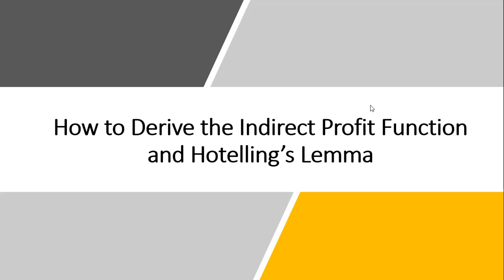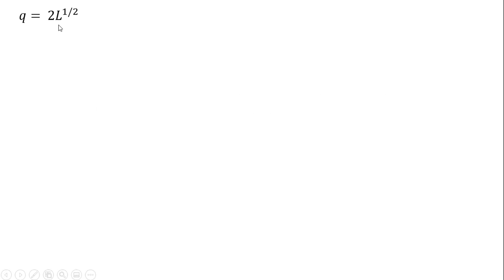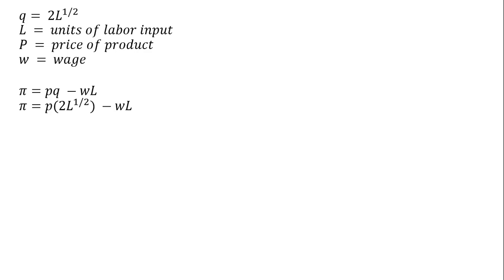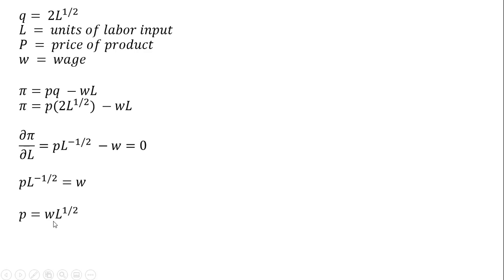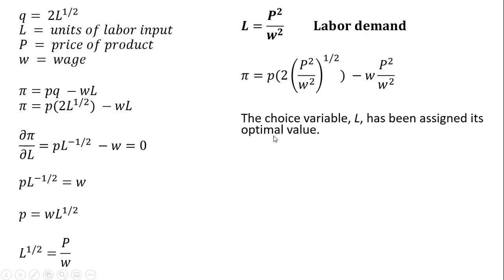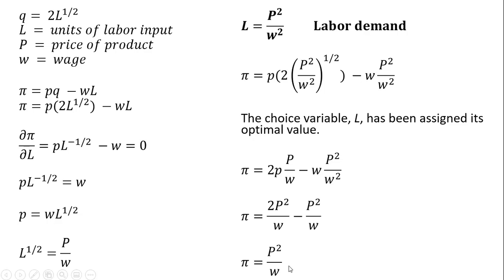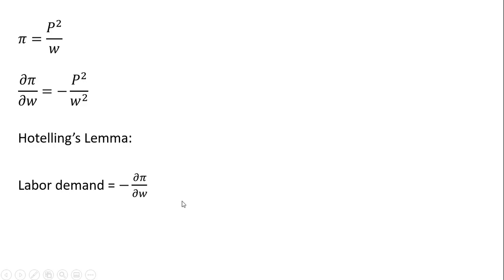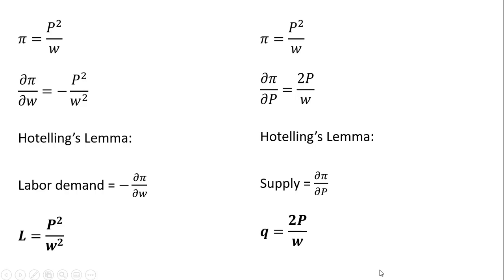How to Derive the Indirect Profit Function and Hotelling's Lemma